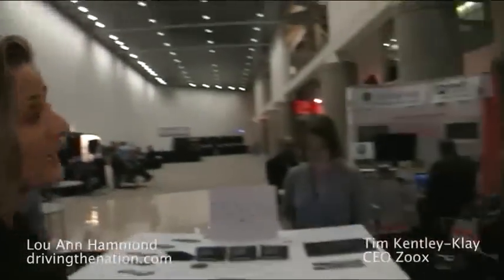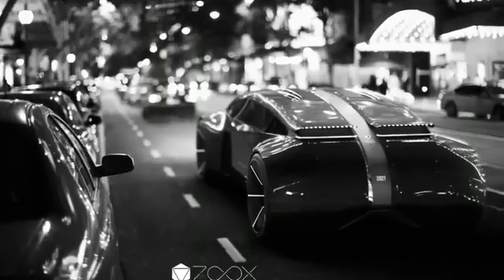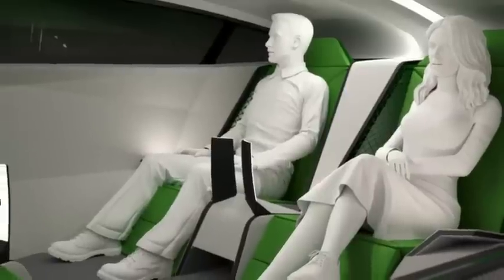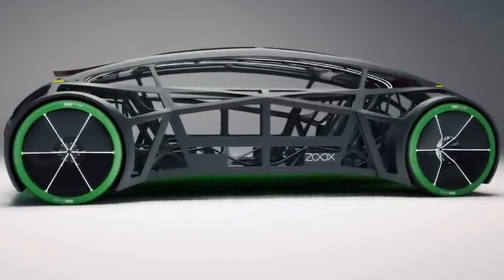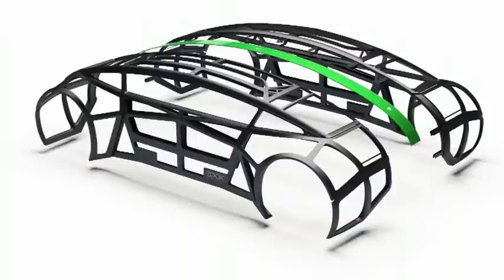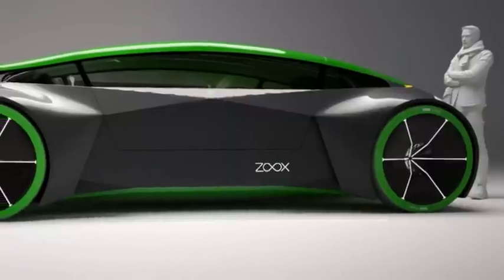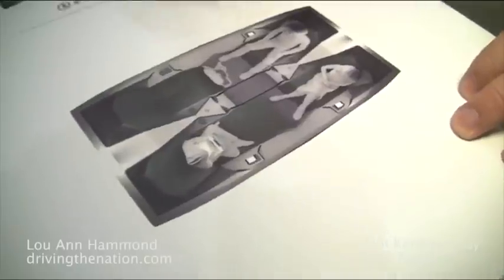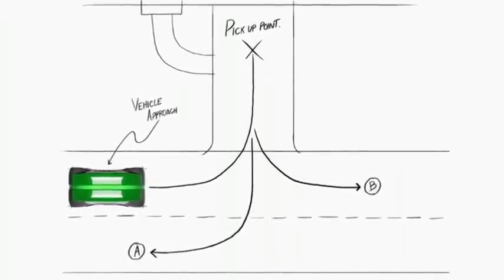Zoox - Tim Kentley-Klay on the self-driving electric car a new car design for autonomous vehicles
This video is from Los Angeles Auto Show.

Zoox - a new car design for autonomous vehicles on Driving the Nation

There was no car to drive from Zoox at the 2013 Los Angeles auto show, but Tim Kentley-Klay, founder, CEO and visionary of Zoox told Lou Ann Hammond, CEO,Driving the Nation, that the human driver is the biggest danger in autonomous vehicles. Kentley-Klay has met with Google about designing self-driving cars. Usually that much credence isn't given to a website with a drawing, but in this high-tech world we live in car manufacturers are in a transportation paradigm, a driving dichotomy.